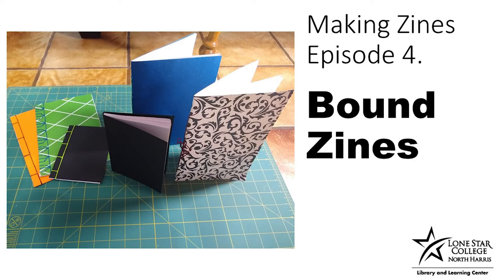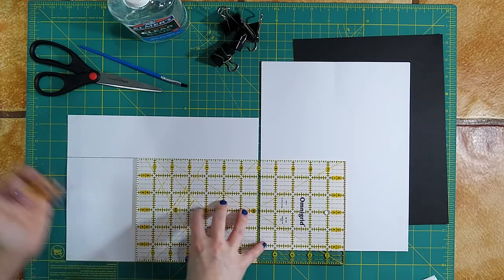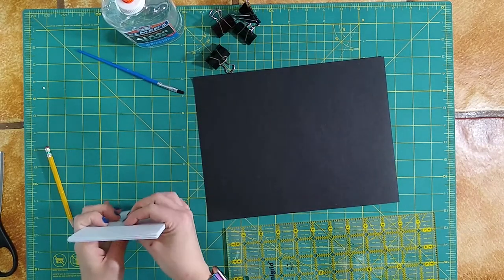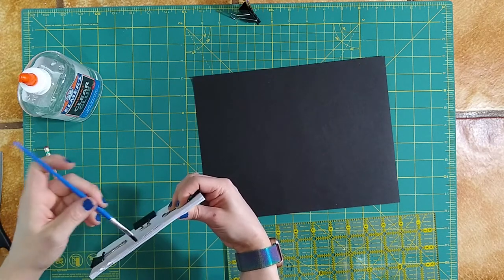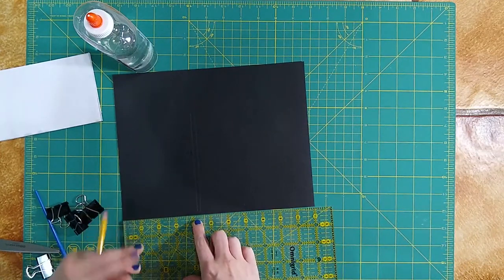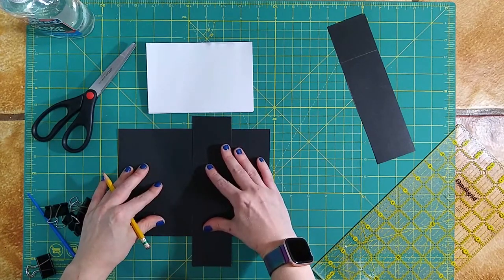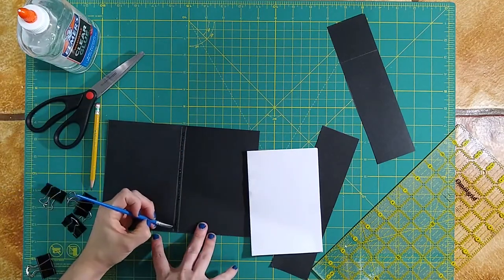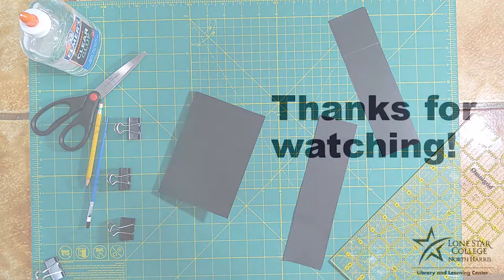Making Zines: Bound Zines, Part 3: Perfect Binding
In this video series, we will show you some different ways to bind multi-page zines. Part 1: Pamphlet Stitch, Part 2: 4-hole Stab Stitch, Part 3: Perfect Binding.

Music used in this video:
Electron 01, by Alejandro Magaña